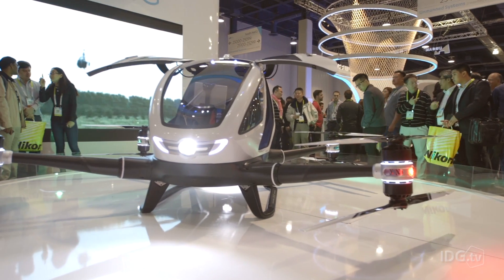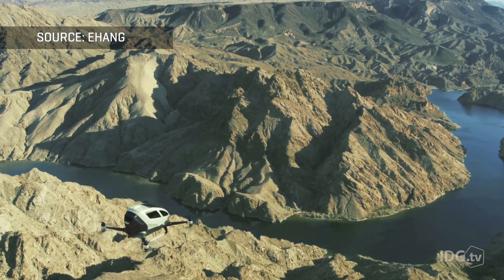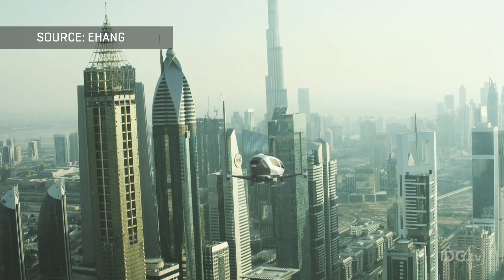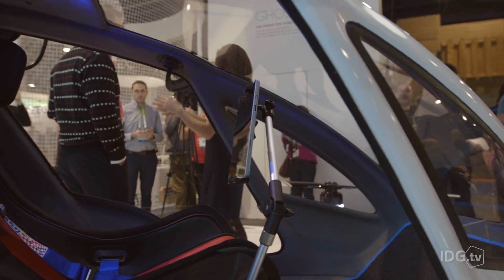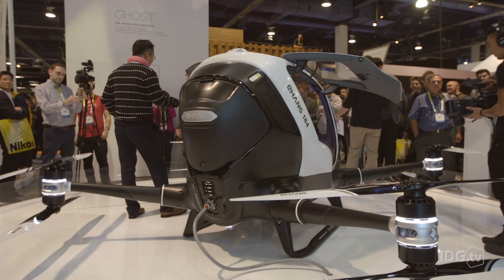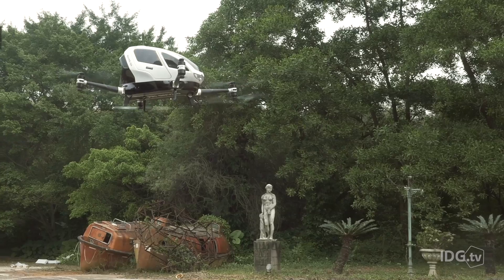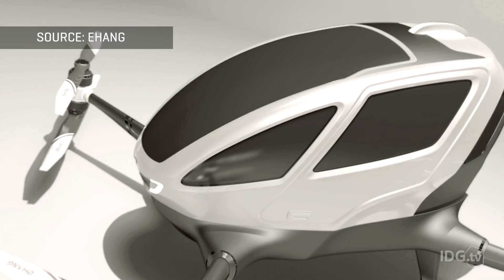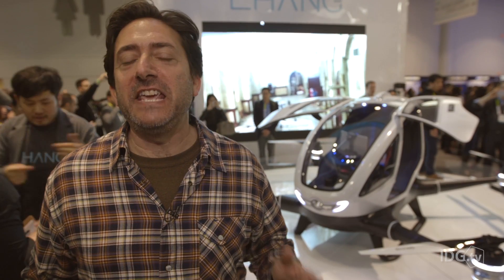Glöm jobbiga bilköer - snart kan du ta drönaren till jobbet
Ehang 184 är drönaren du har väntat på. Den har plats för en passagerare och tar dig vart du än önskar på nolltid. Priset? Räkna med upp till 300 000 dollar.

(Den här filmen publicerades ursprungligen i januari 2016.)